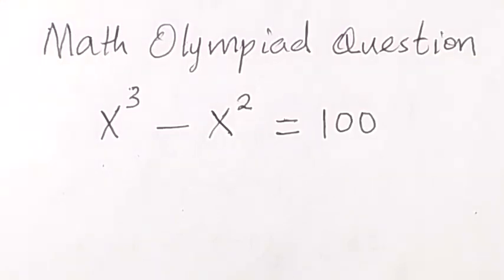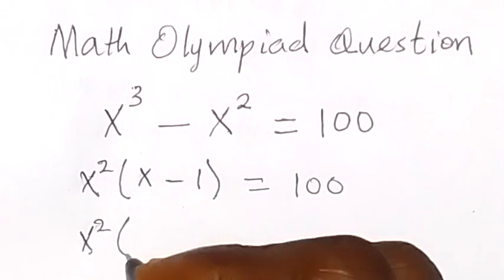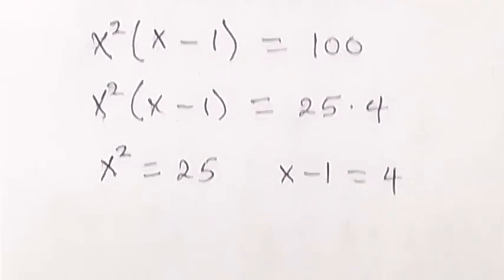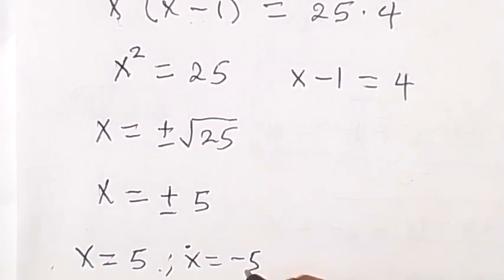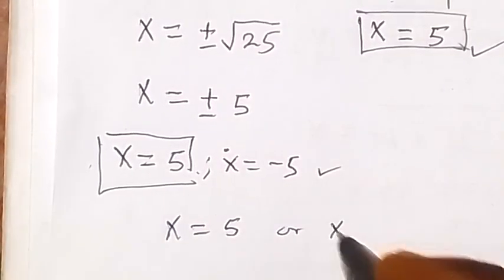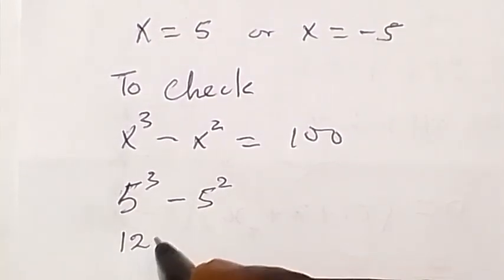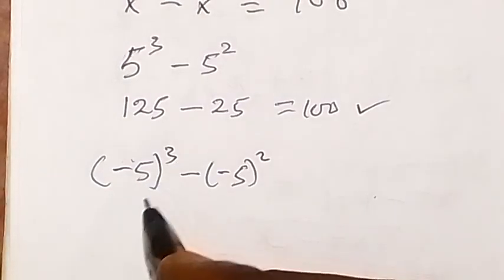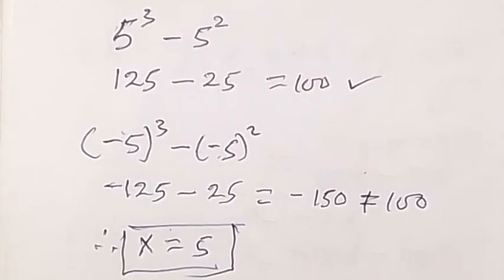A Nice Math Olympiad Question | You should be able to solve it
How to solve Olympiad Math Question